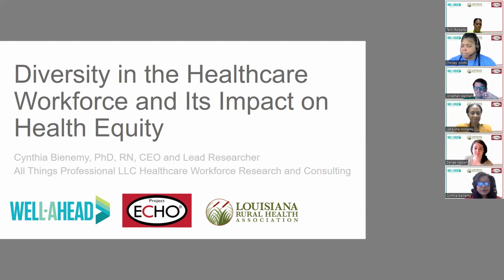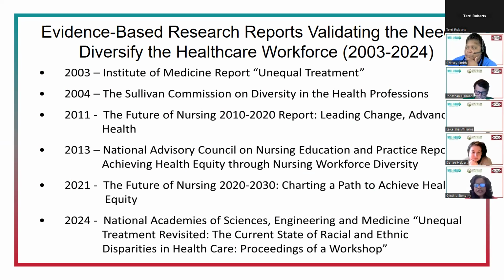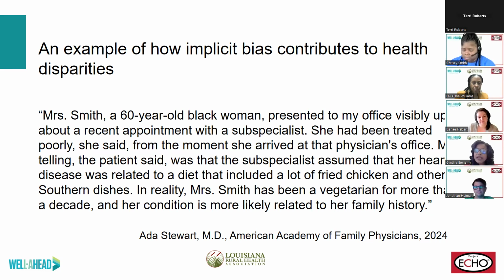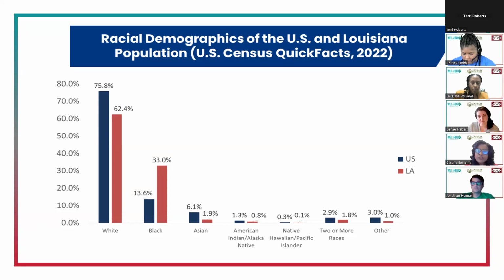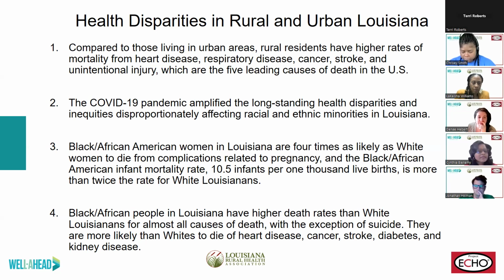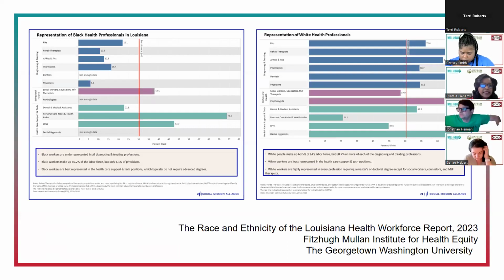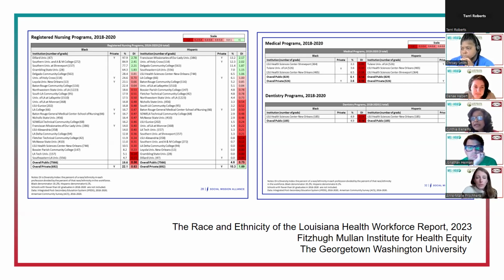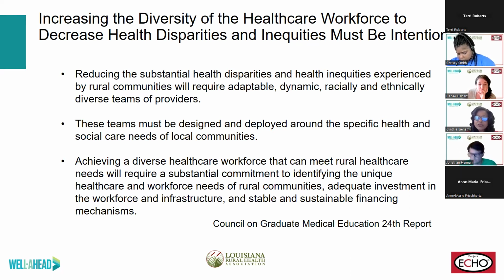Diversity in the Healthcare Workforce and its Impact on Health Equity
Health Equity Through a Rural Lens: ECHO Mini Series - April 10, 2024
Presented By:  Cynthia Bienemy, PhD, RN
CEO and Lead Researcher
All Things Professional LLC
Healthcare Workforce Research and Consulting